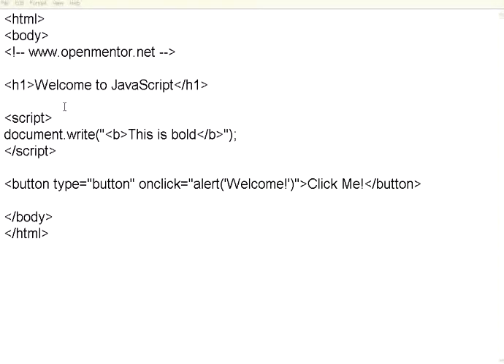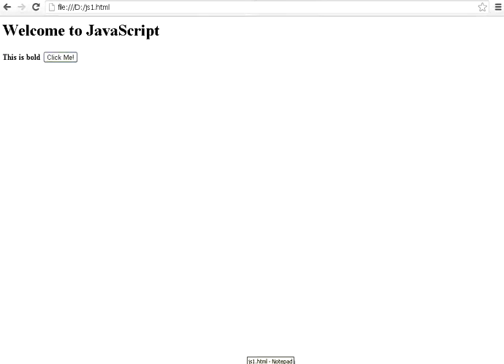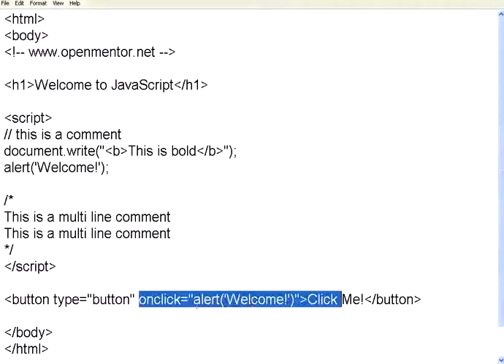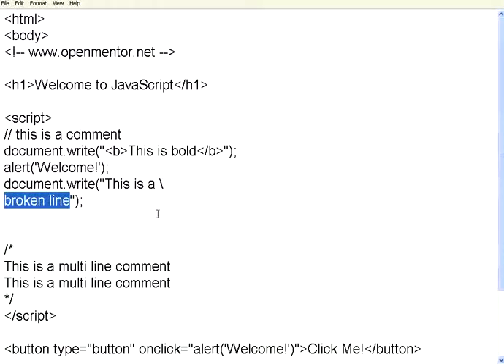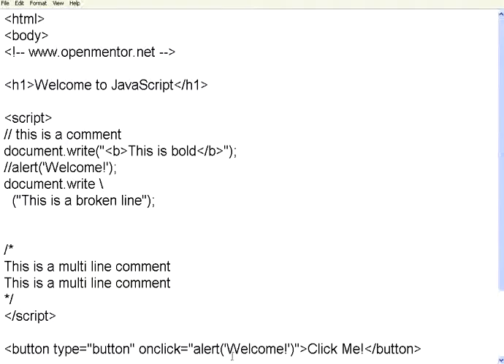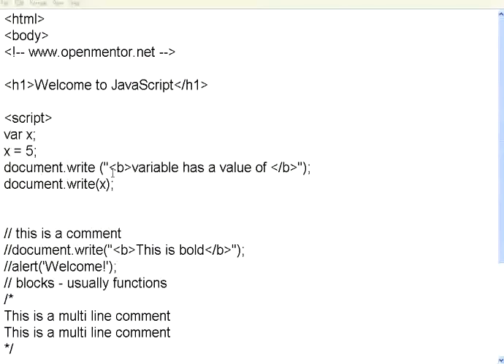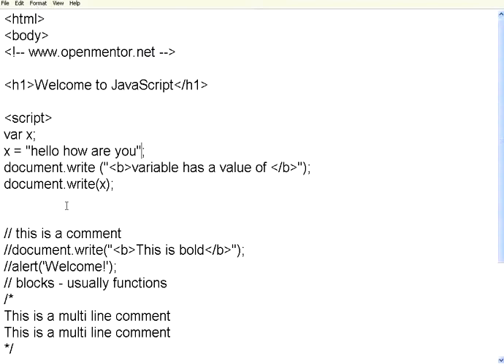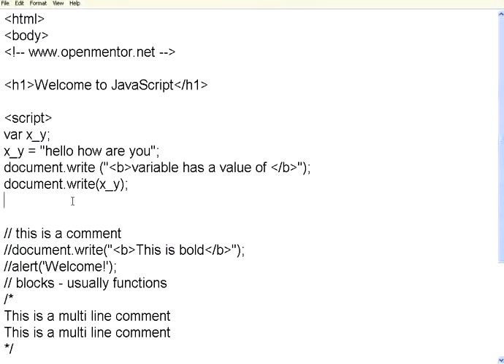JavaScript 2 Comments Variables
Comments, Variables, statement delimiter